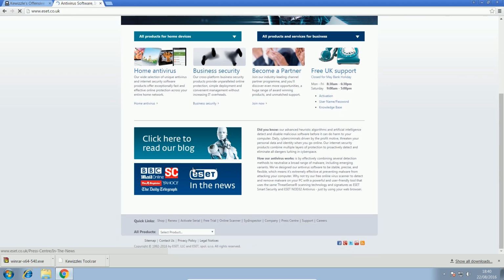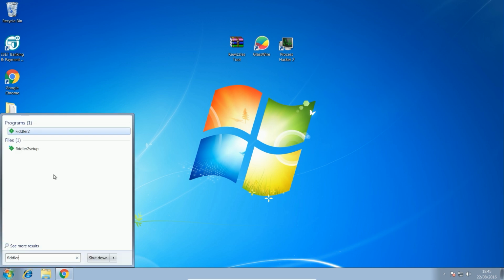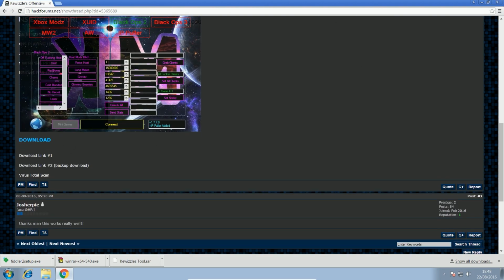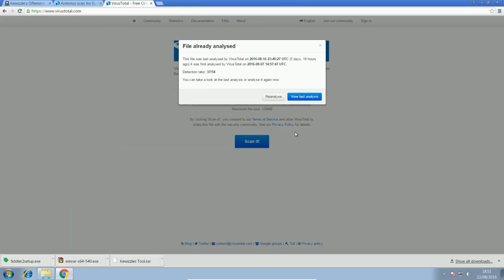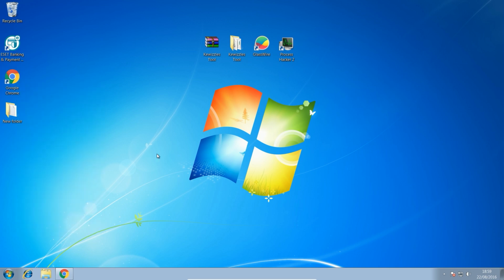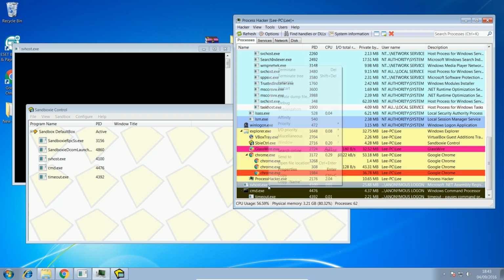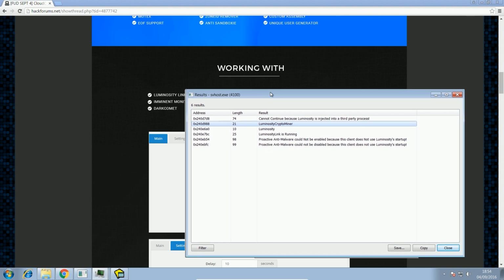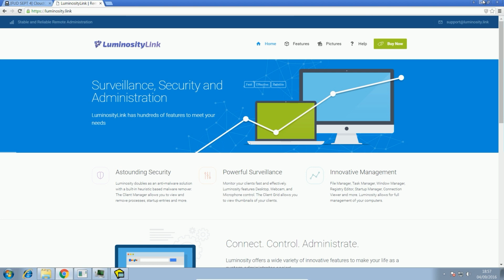How to Protect Your Computer from RATS(Remote Administration Tools/Trojans)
How to detect and analyse RATS(Remote Administration Tools/Trojans)